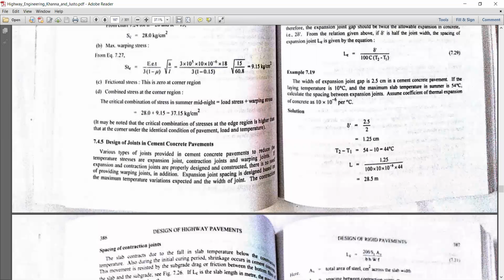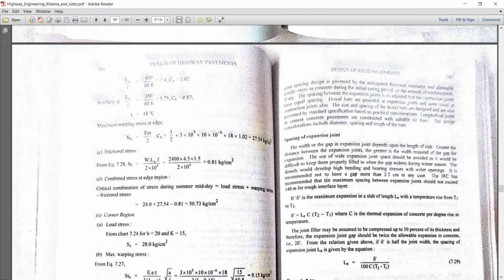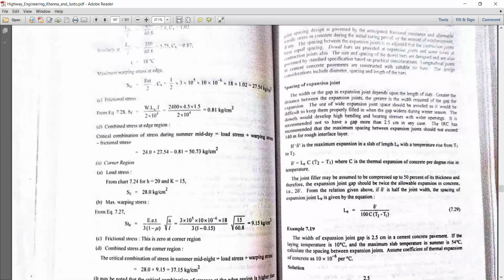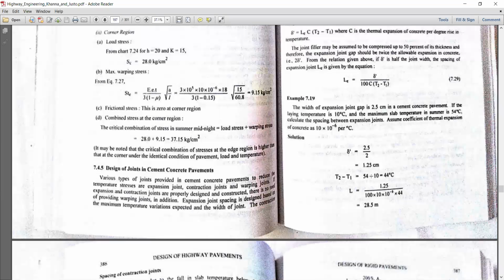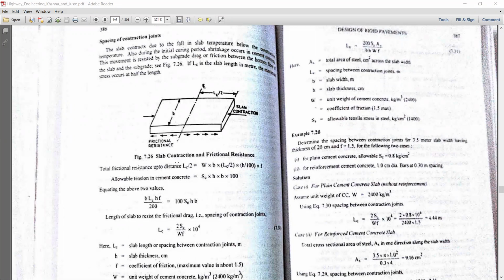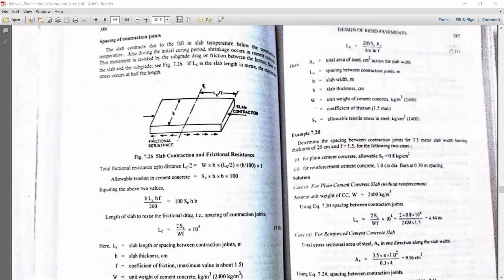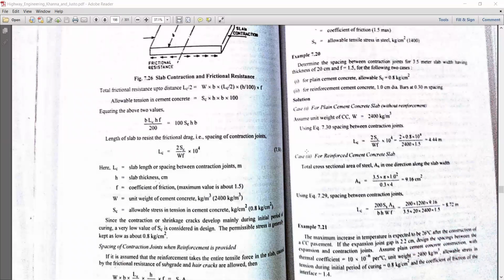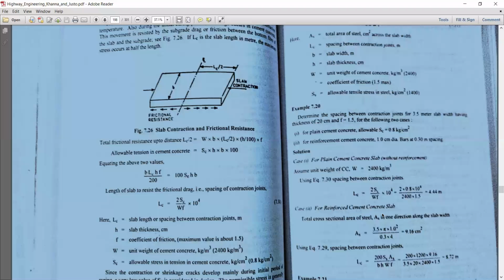Spacing of Expansion &Contraction Joints by Prof SBC